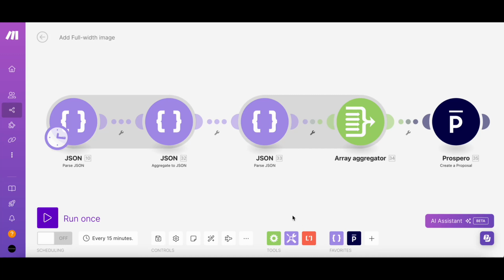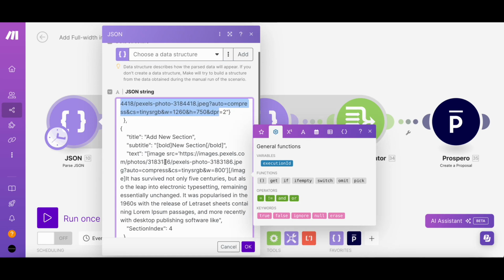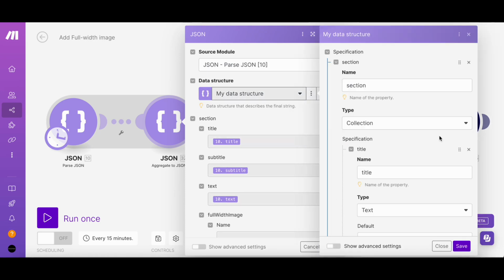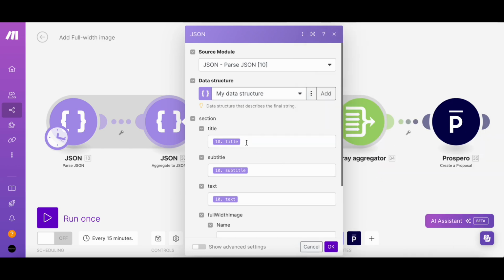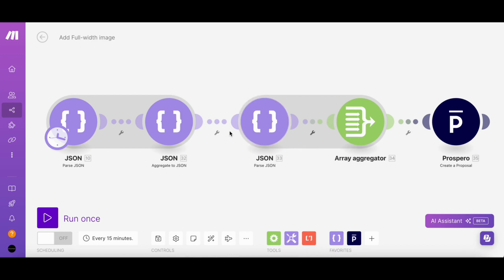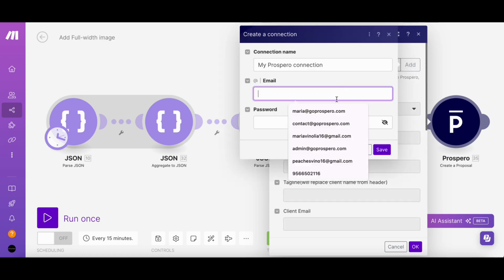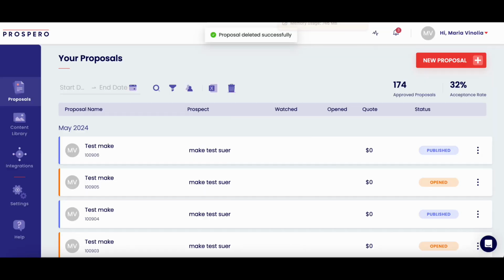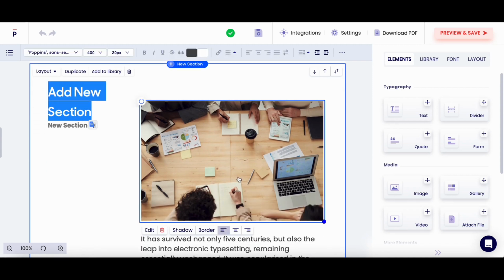Add Full-width image and image in a section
Welcome to our tutorial on enhancing your proposal documents with visually stunning images! In this step-by-step guide, we'll walk you through the process of adding full-width images and inserting images inside sections to make your proposals stand out.

Got any questions or comments? Drop them below—we're here to help!